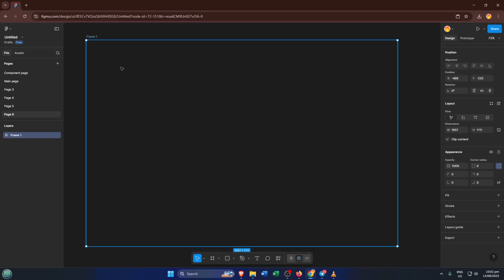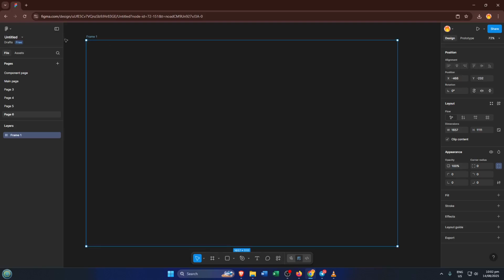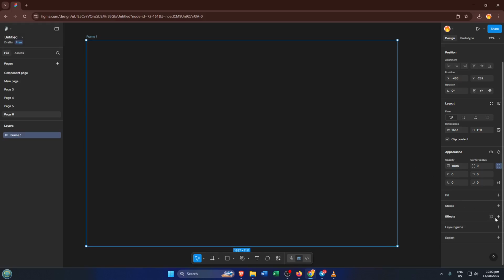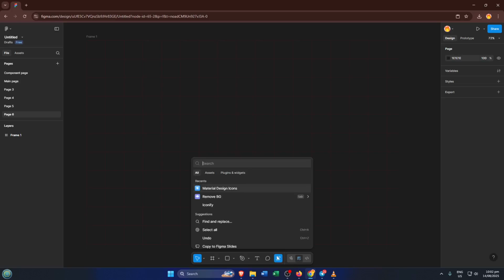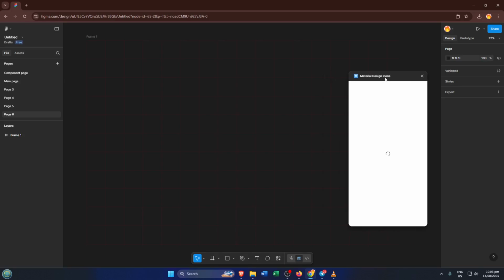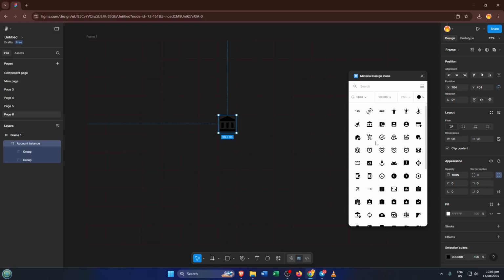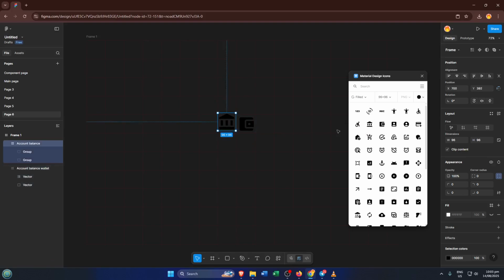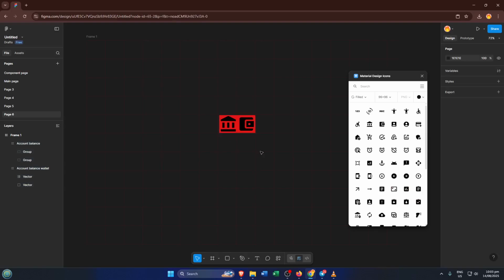How To Make Icon Using Grid Material Icon using Figma in 3 steps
Learn how to make Icon Using Grid Material Icon using Figma with a clear, beginner-friendly walkthrough. This tutorial explains the essential tools, settings, and steps you need to complete the process efficiently while keeping your Figma workflow organized.